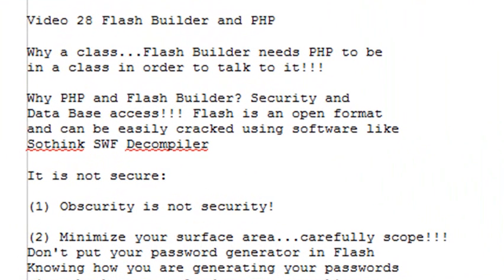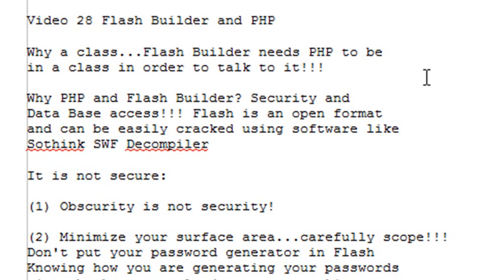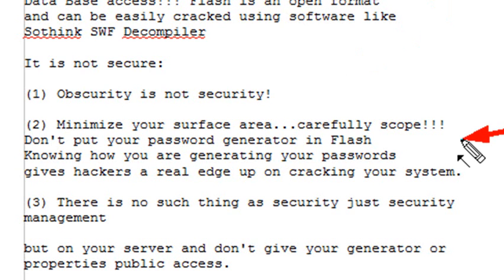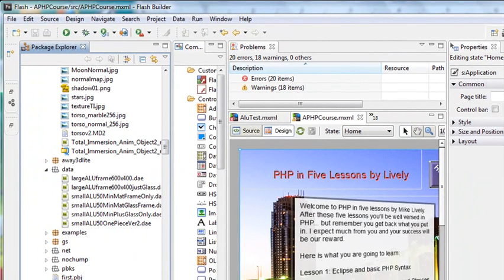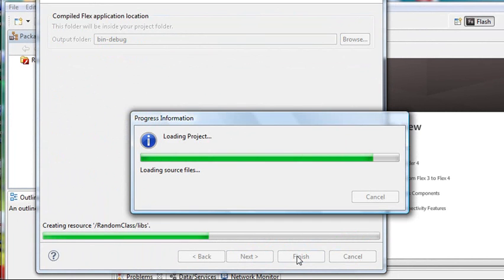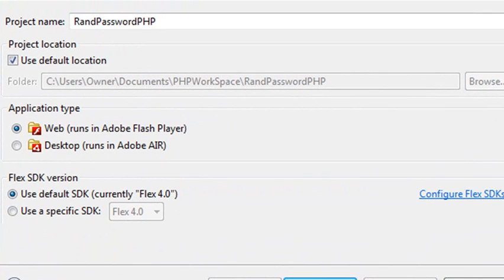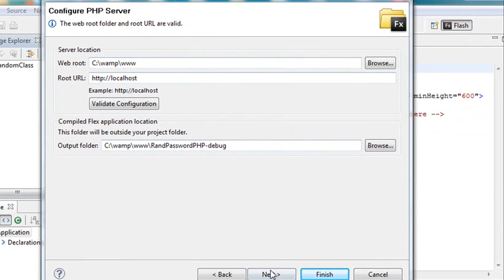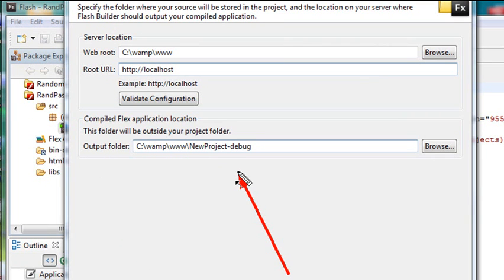PHP Programming 28 Getting Flash Builder ready for PHP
In this tutorial, you learn to get Flash builder ready for PHP. This tutorial was created by Mike Lively.